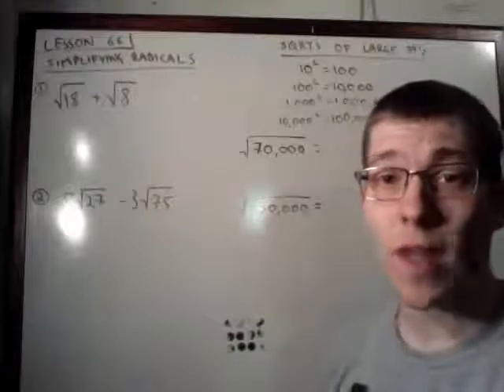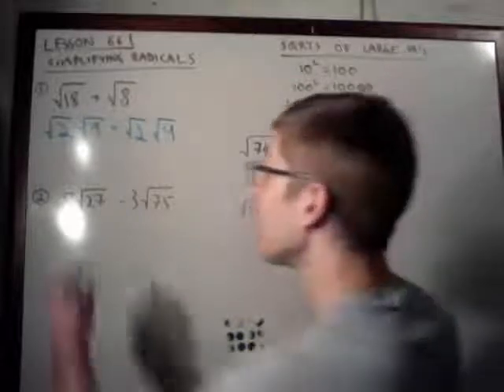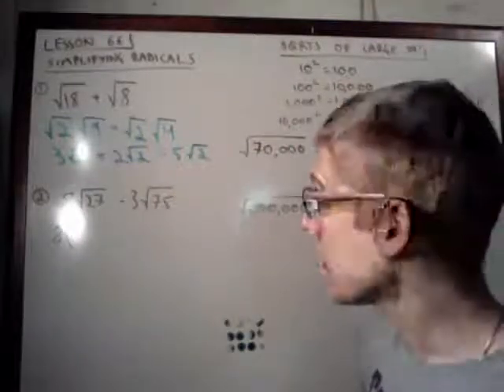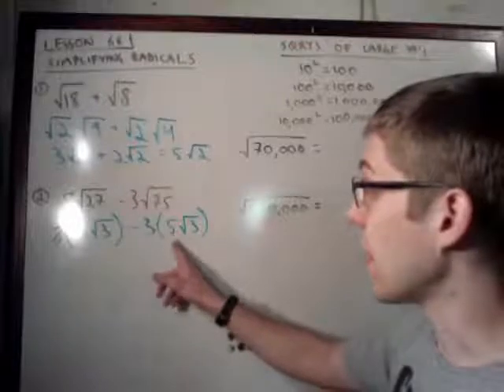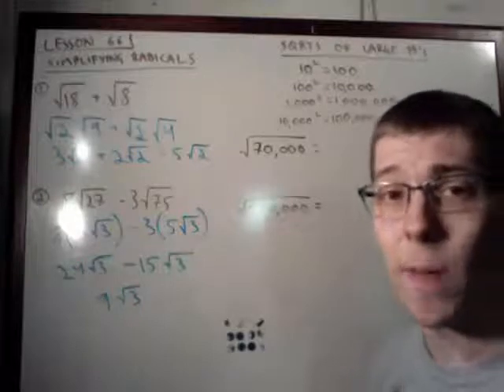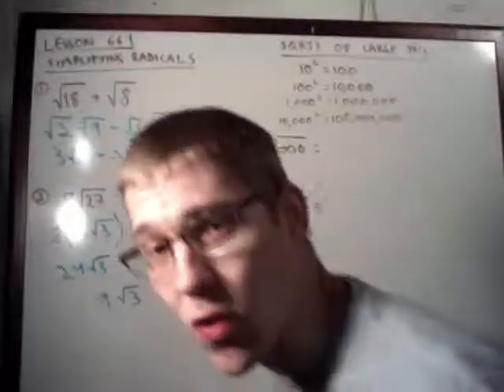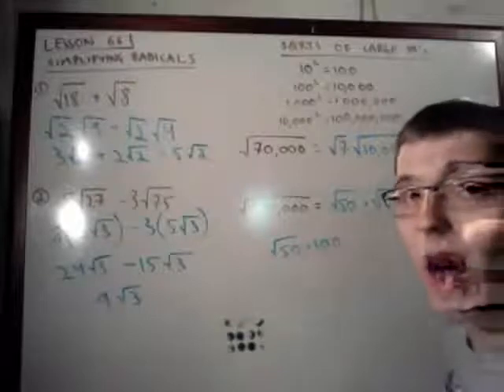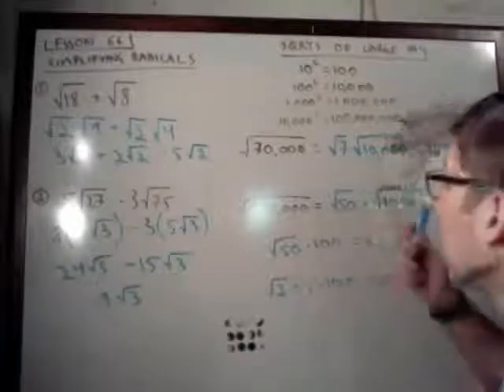Saxon Algebra I Lesson 66: Simplifying Radical Expressions and Square Roots of Large Numbers